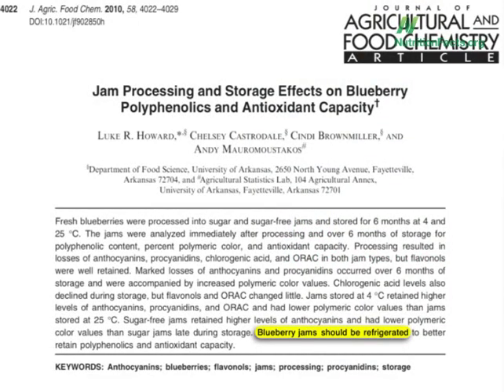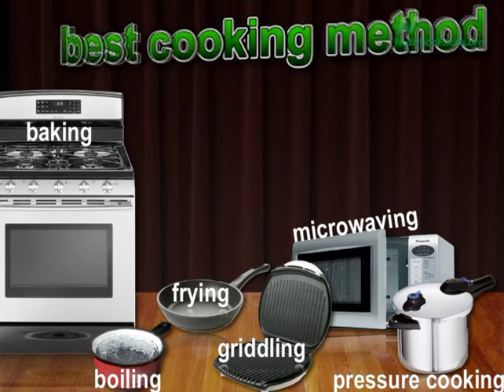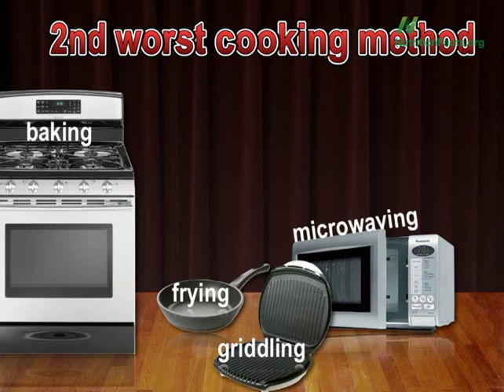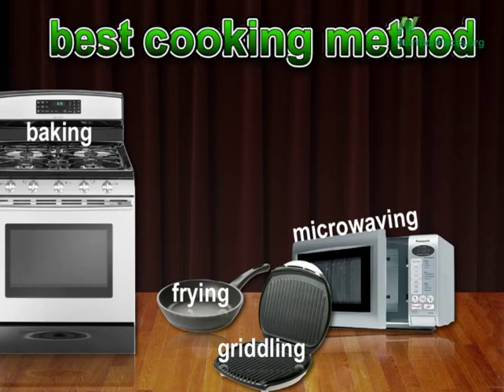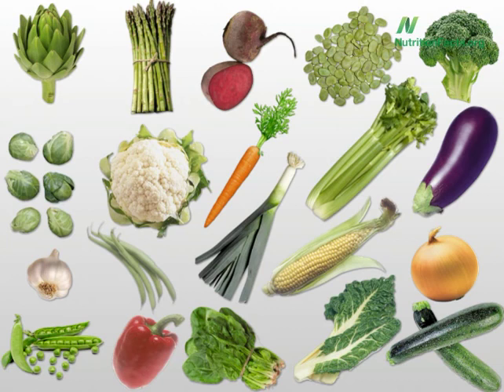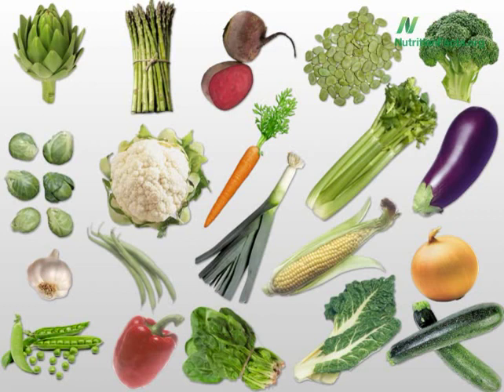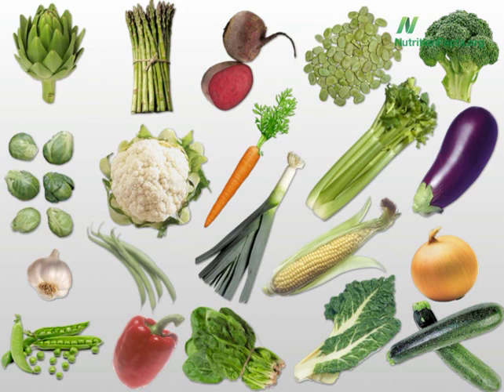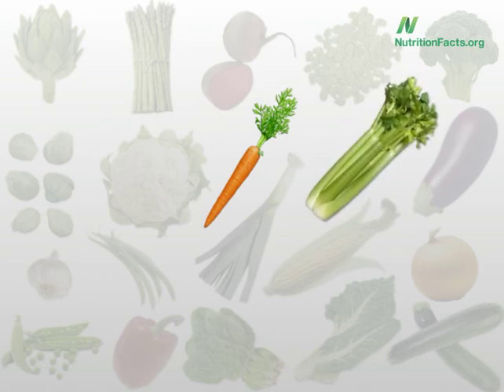Best Cooking Method